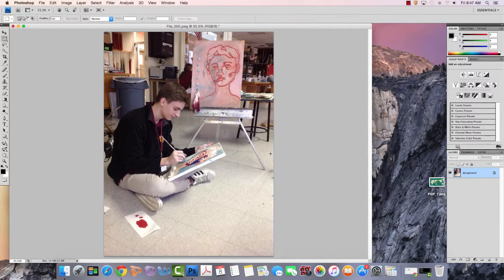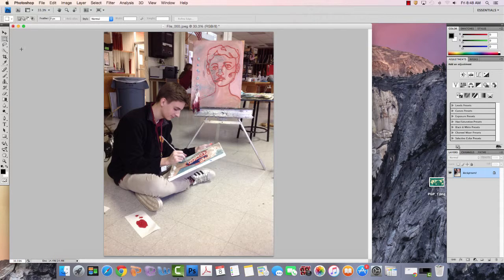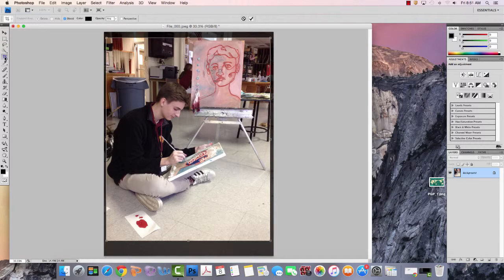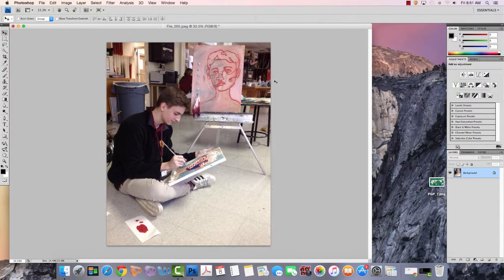Basic Photoshop Editing Pt.1